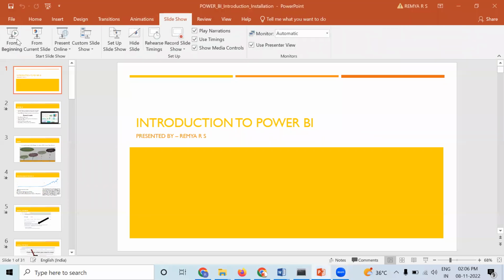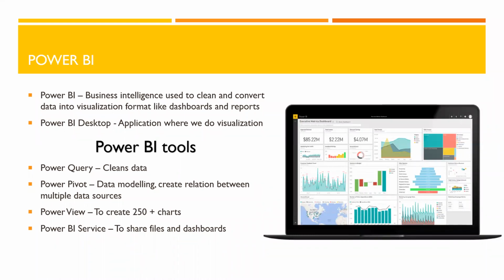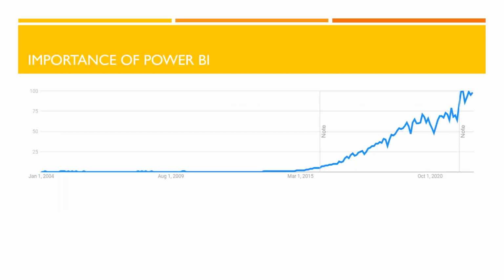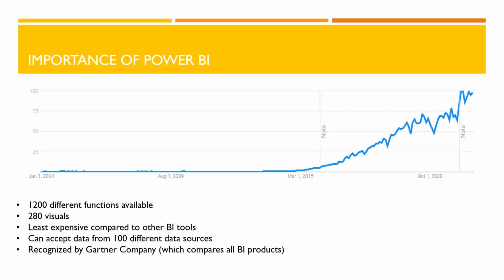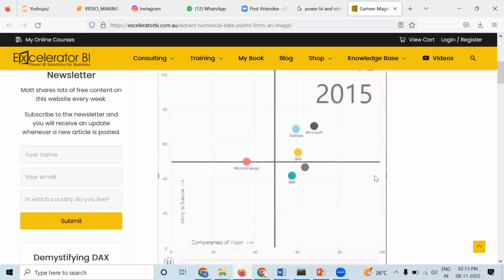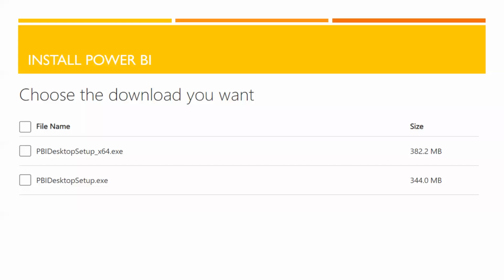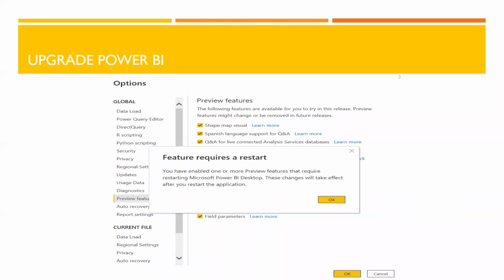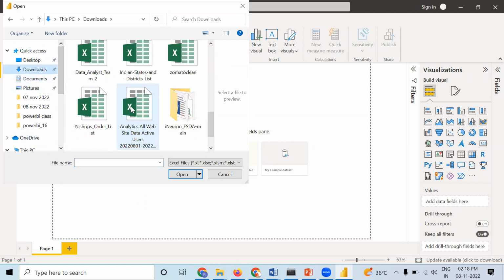Introduction and Installation of PowerBI | Batch 17